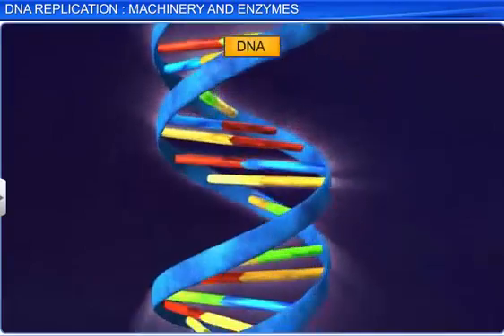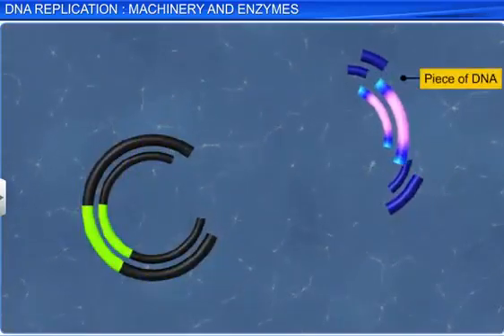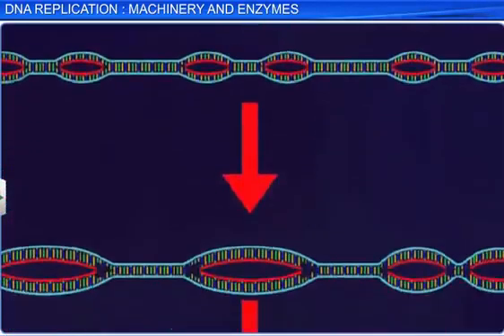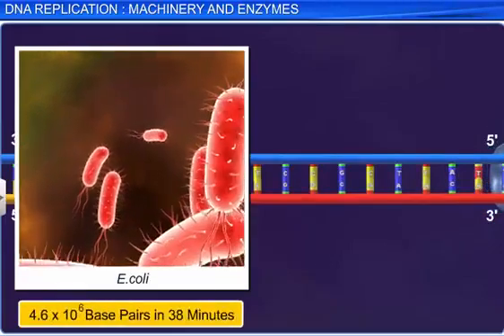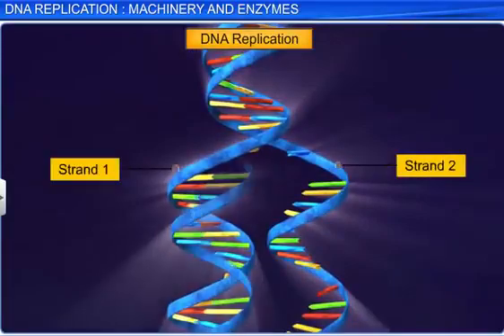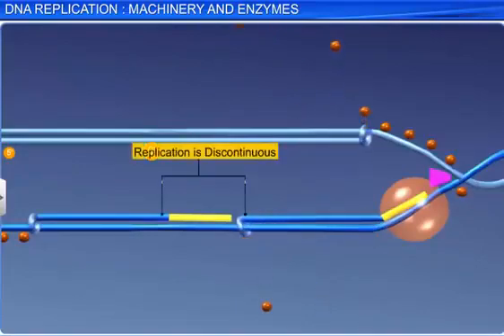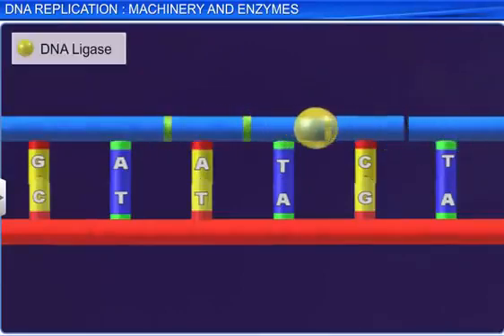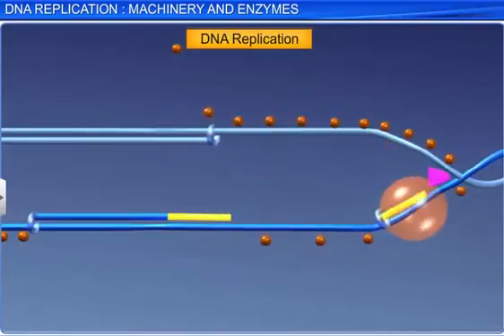Class 12 Biology